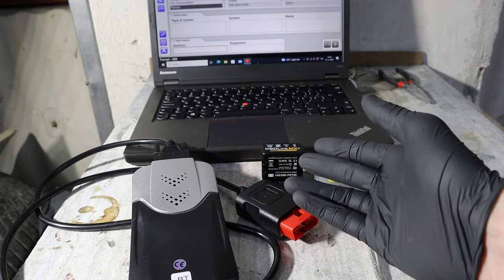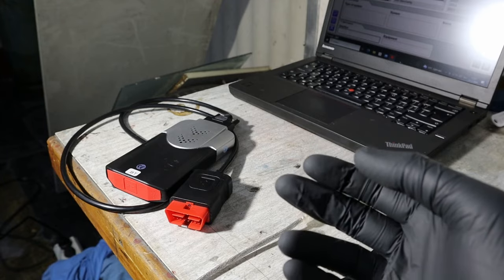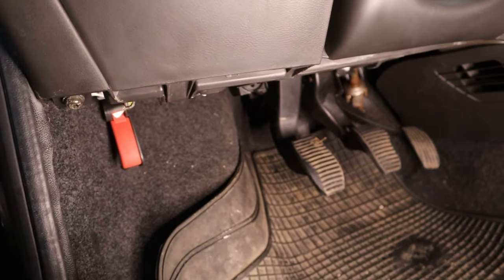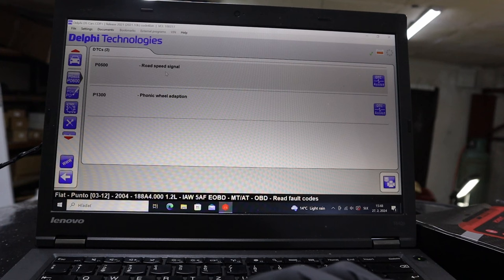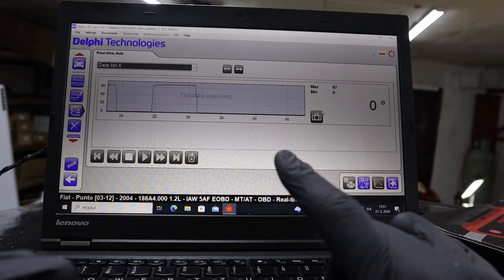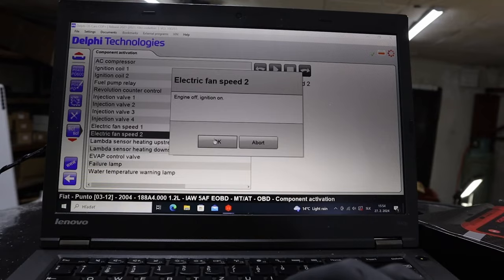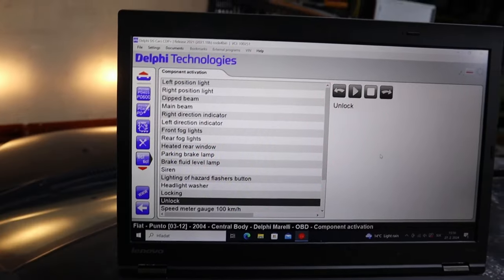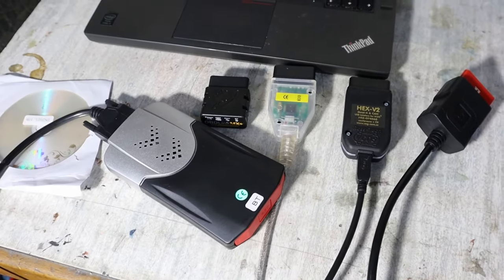How to use laptop as OBD2 Scanner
Refurbished laptop